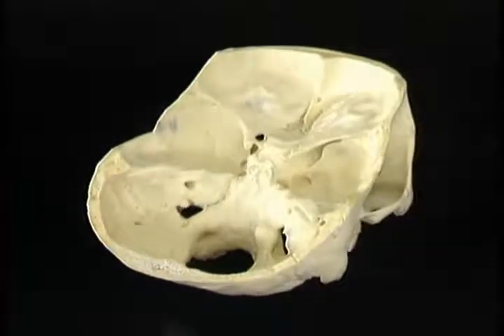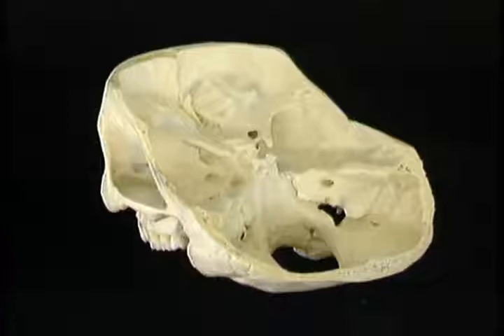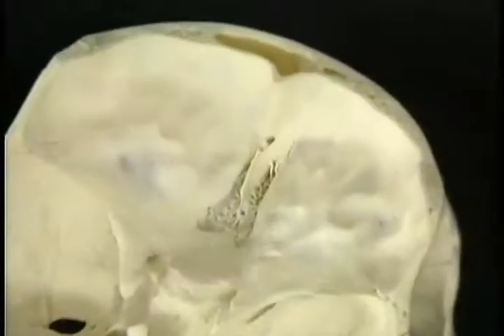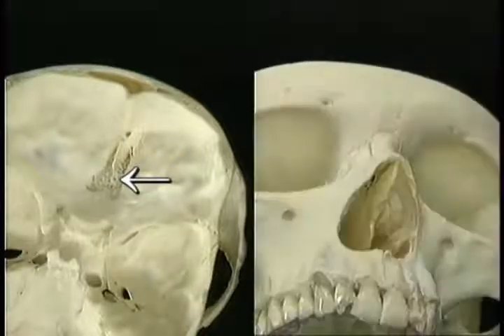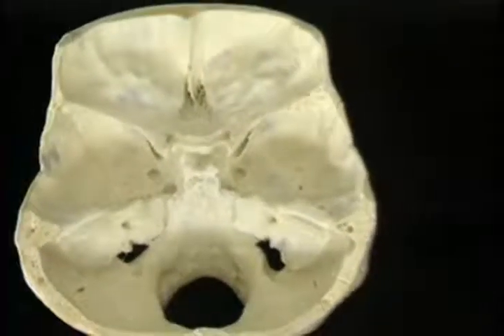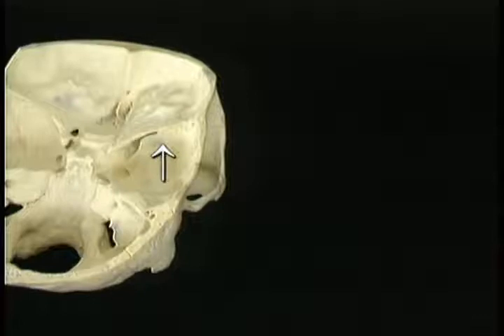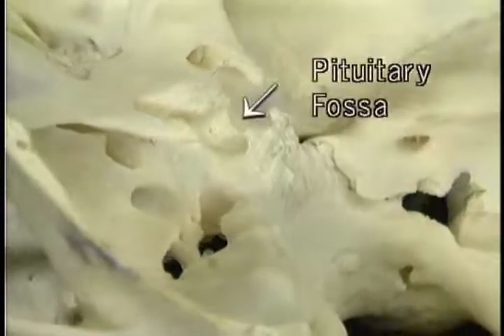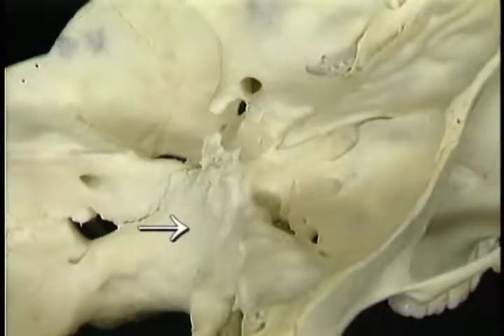черп в целом 1